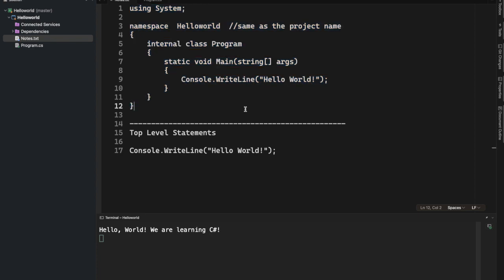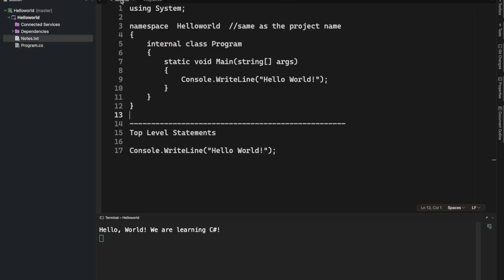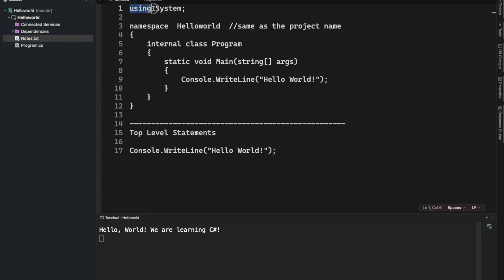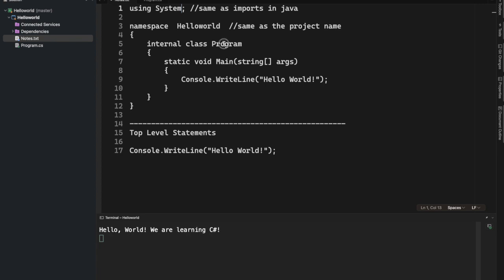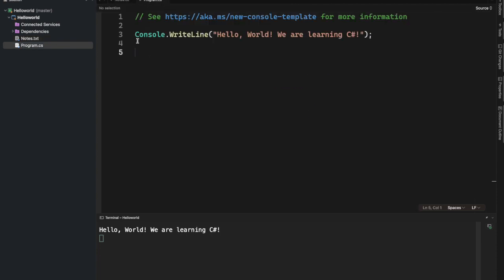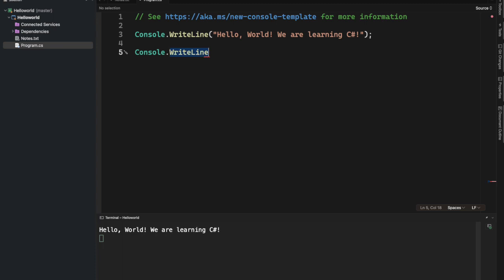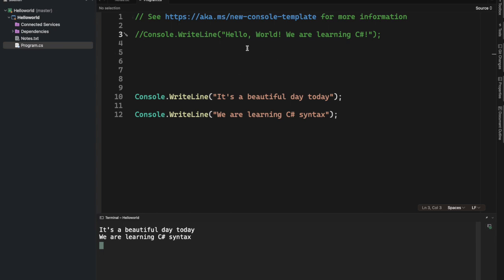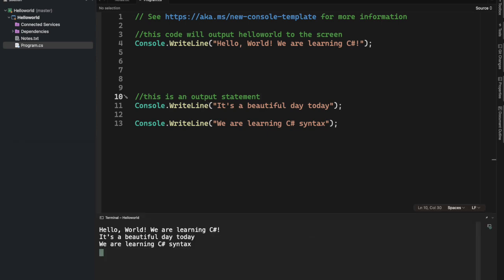C# Syntax and Top Level Statements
Fully transcribed video with subtitles available in all languages auto translatable.
This video talks about the recent changes made to Program.cs in the latest version of C# running on .NET 6.0 framework, introduction of Top level statements, and general C# syntax.